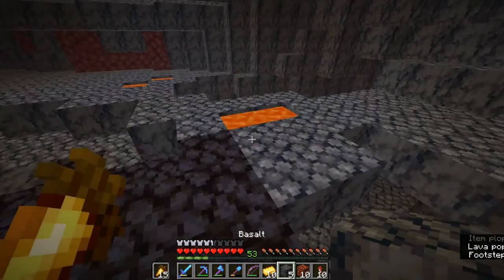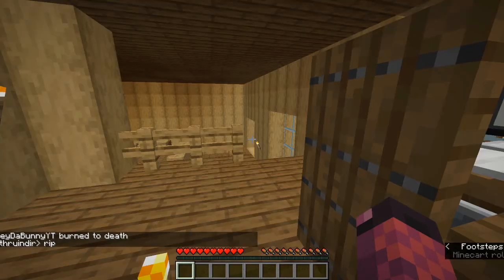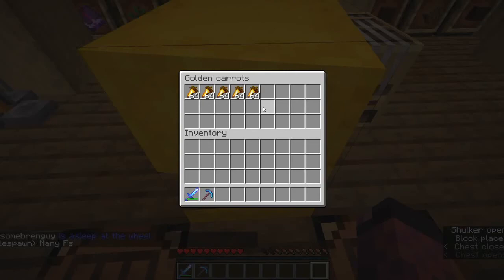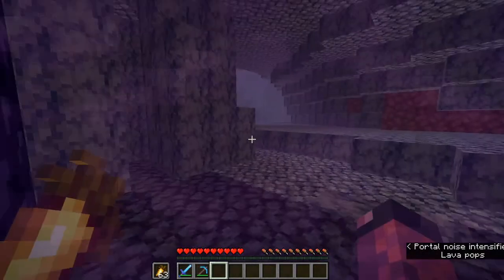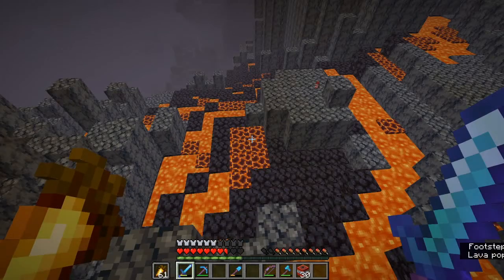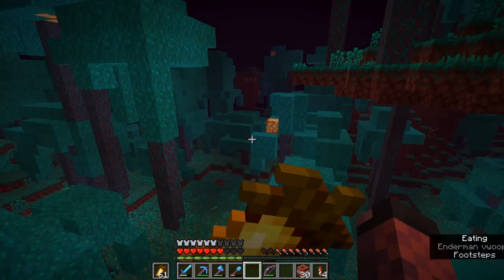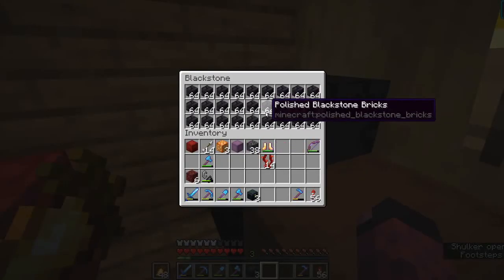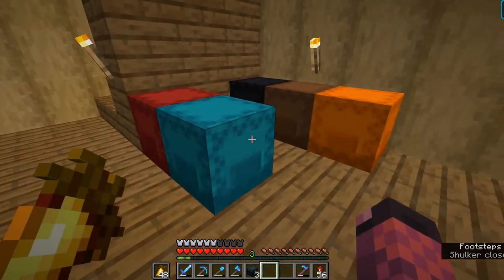Minecraft | VoidCraft SMP | Ep.16 - Who am i?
welcome back to voidcraft and for todays lots of things happened! just gonna have to watch and find out!

_Voidcraft Members__